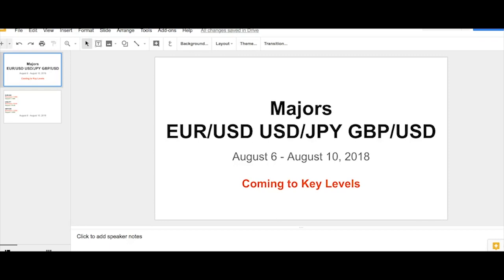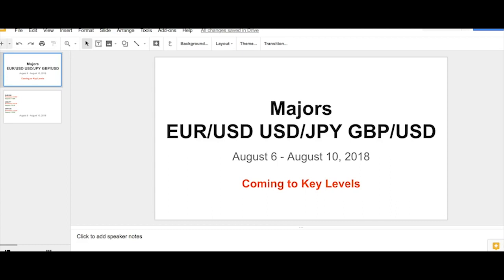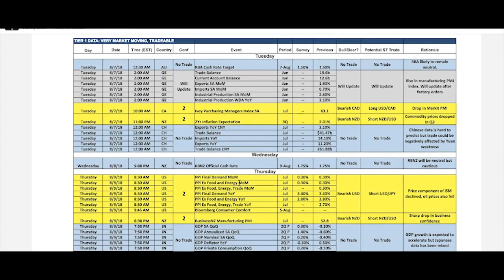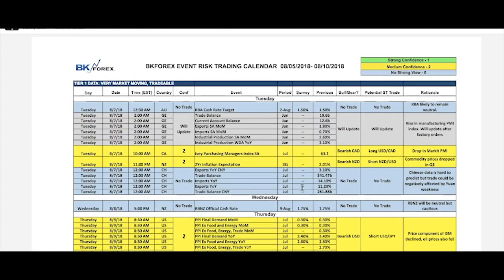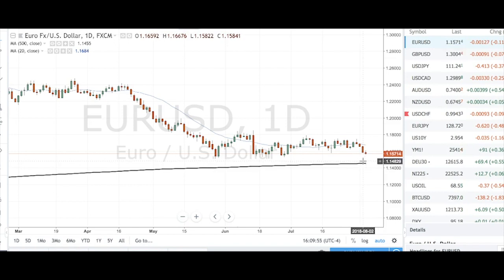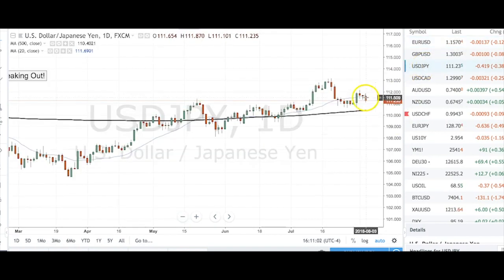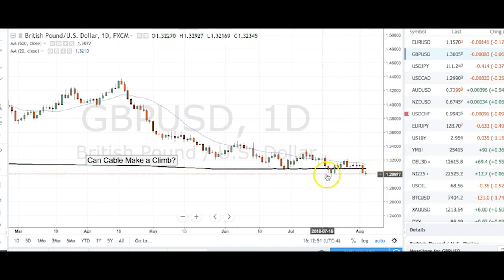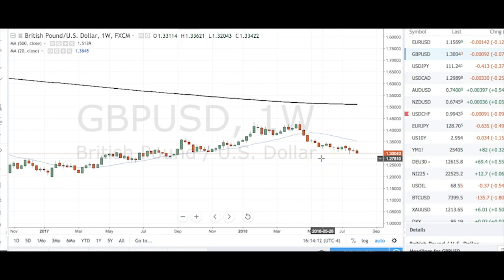Boris and Kathy Forex Weekly - 06-08-2018 - Majors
The first week of August was a fairly good one for the U.S. dollar. The greenback appreciated against all for the major currencies with the exception of the Swiss Franc, Australian and Canadian dollars. Sterling was the worst performer while the loonie enjoyed broad based gains. The Australian and New Zealand dollars bounced off 2 week lows while EUR/USD fell to a 5 week low. It was a very eventful week that included a Bank of England rate hike and a modest calibration of monetary policy by the Bank of Japan. The Federal Reserve’s monetary policy decision and non-farm payrolls report were overshadowed by trade tariffs, Yuan weakness and PBoC action. In terms of data releases, the next few weeks of August will be quieter but with many traders taking off for summer holidays, low liquidity could also lead to big moves in currencies.